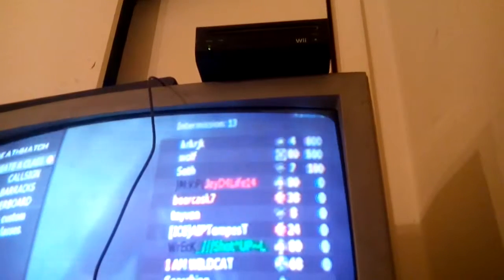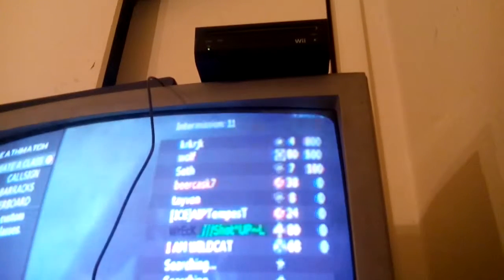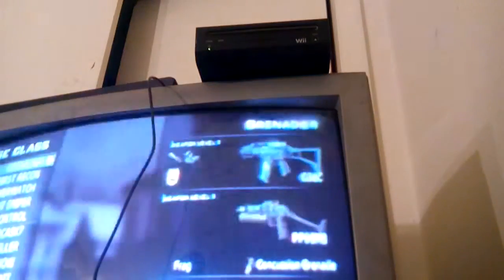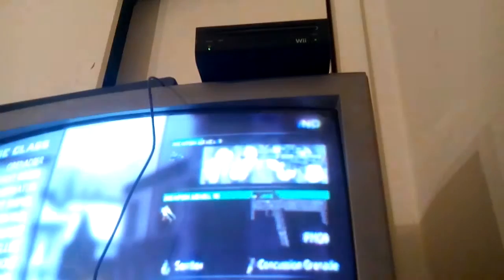quiting youtube part 2 - mw3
Kik/beercask7
Oovoo/beercask7